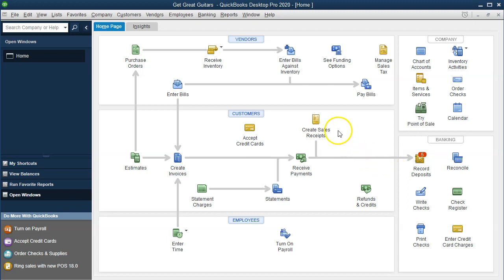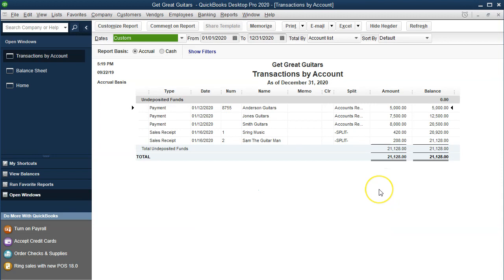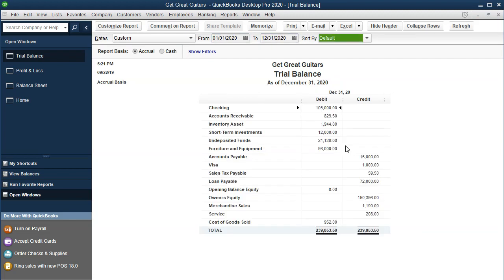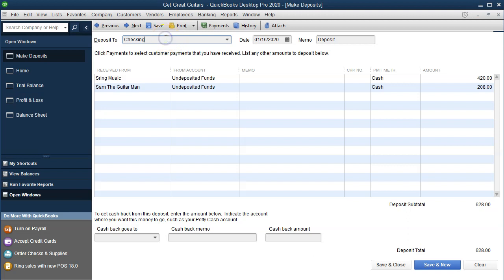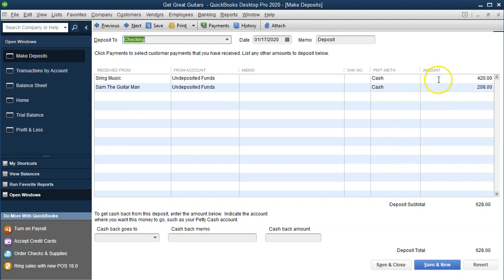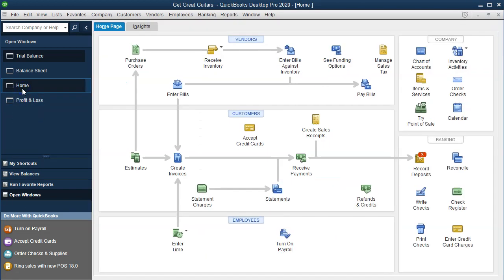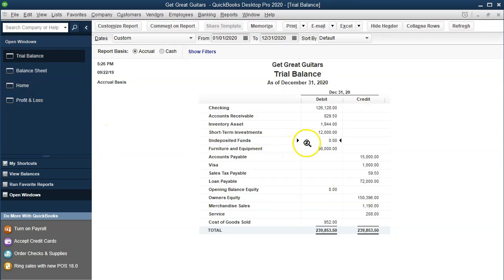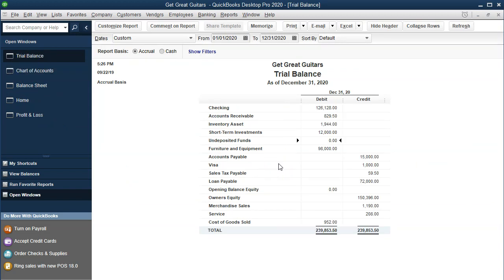Create Sales Receipts 7.35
Create Sales Receipts
QuickBooks Pro Desktop 2020